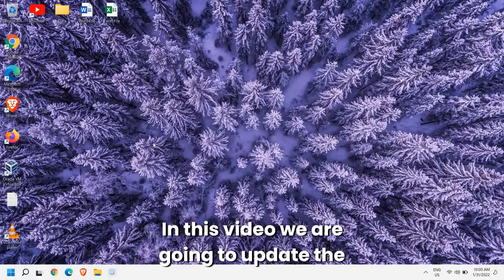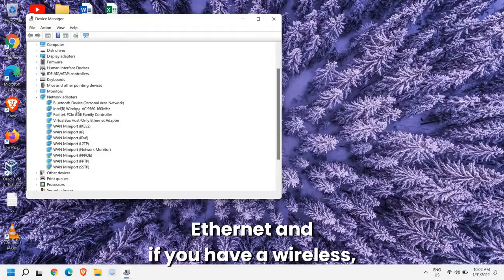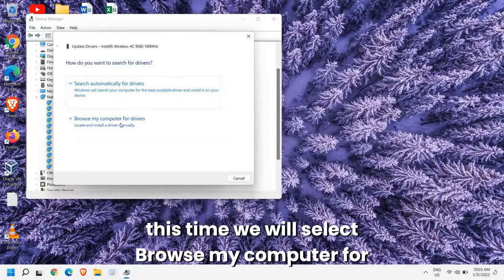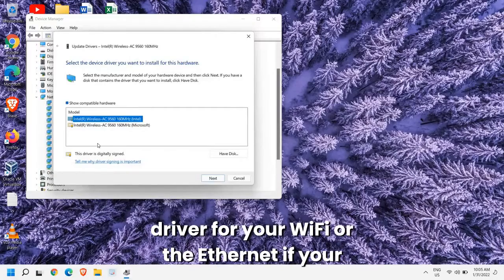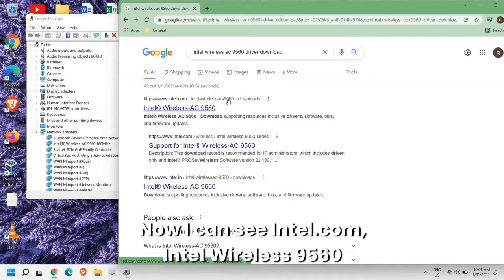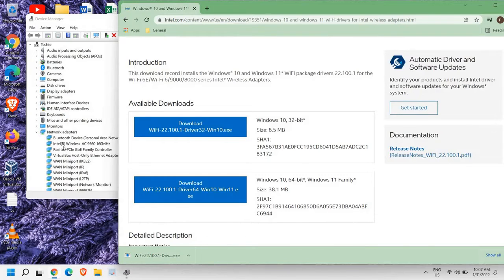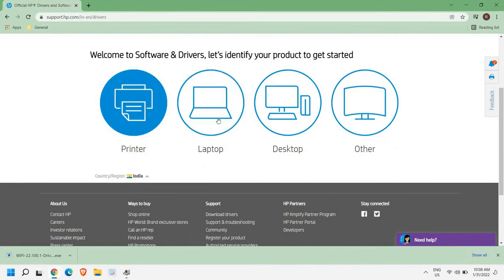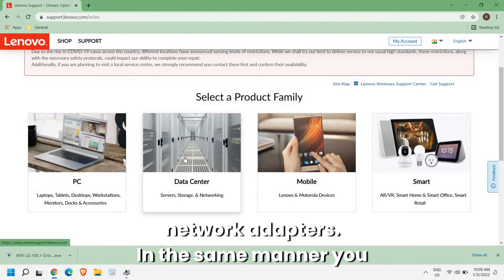Updating WiFi Drivers in Windows 11/10 | Easy Step-by-Step Guide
In this tutorial, learn how to update your WiFi drivers in Windows 11 and Windows 10 effortlessly. Keeping your drivers up-to-date ensures optimal performance and stability for your wireless connection. Follow our step-by-step guide to navigate through the process seamlessly, whether you're a beginner or an experienced user. Watch now and empower your Windows experience!